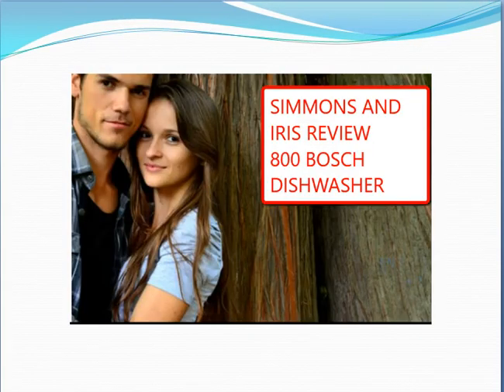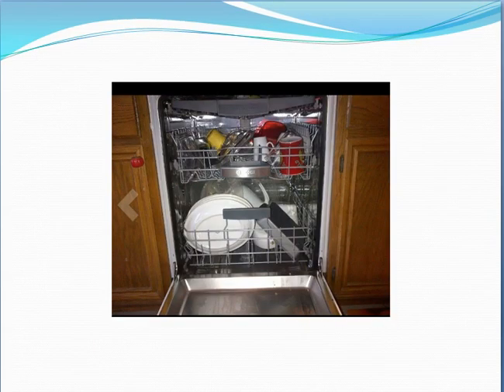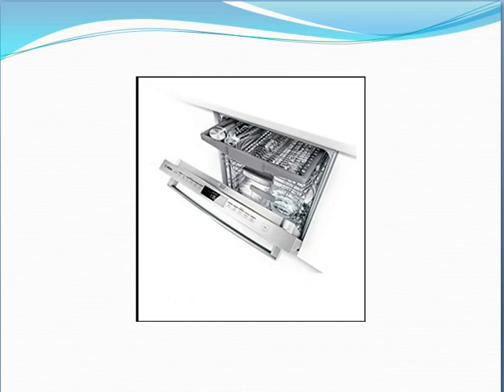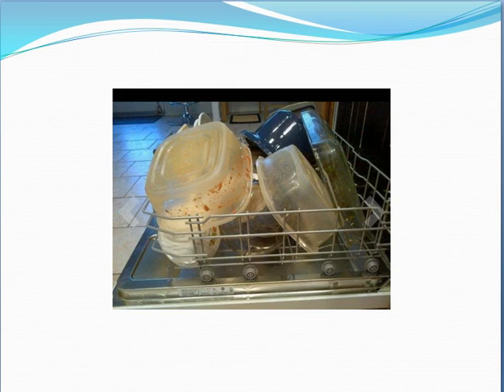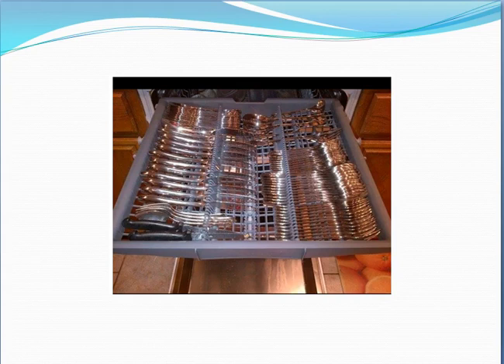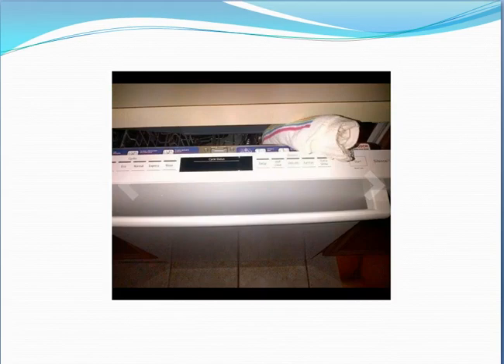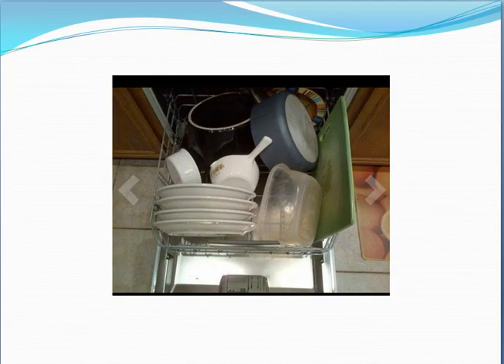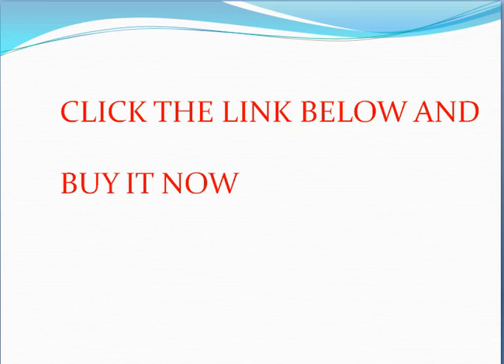Bosch 800 Series SHX68T55UC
Bosch 800 Series SHX68T55UC Fully Integrated Built-in dishwasher 24" in Stainless Steel.
Always unload from bottom to top. This way any water on the upper items will not drip down onto your dry dishes below. You have three racks in this dishwasher. A bottom rack, top rack, and cutlery tray, or third rack, above the top rack.